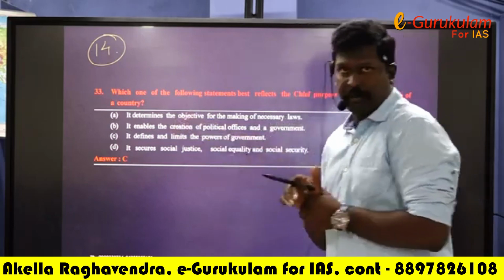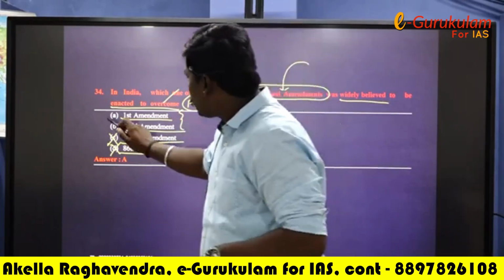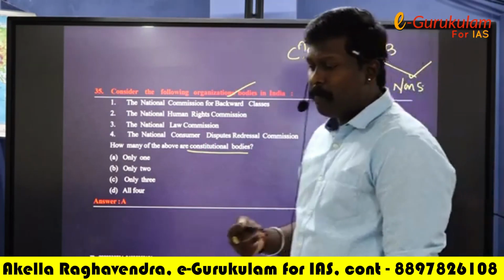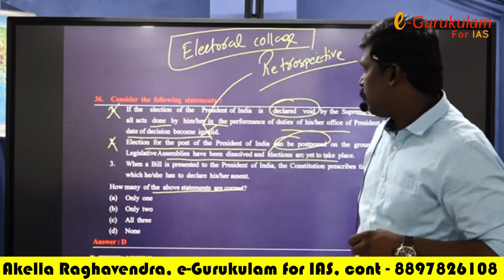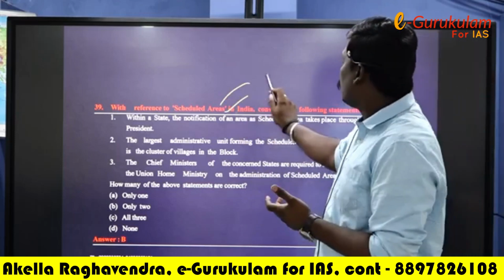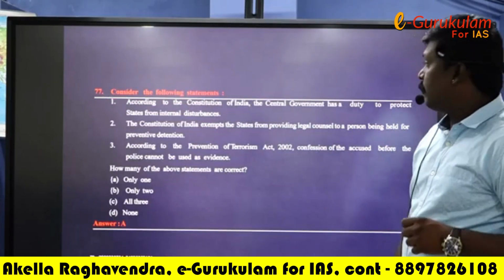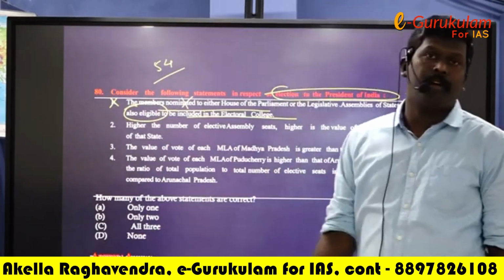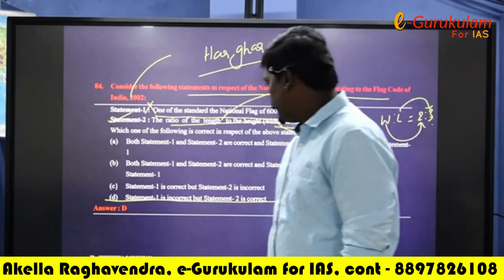UPSC CSE 2023 - Polity Questions Analysis | e-Gurukulam for IAS | Akella Raghavendra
e-Gurukulam mega new batch starts from 1st June